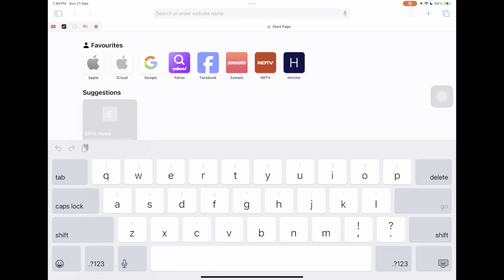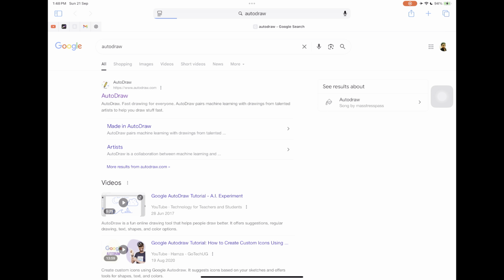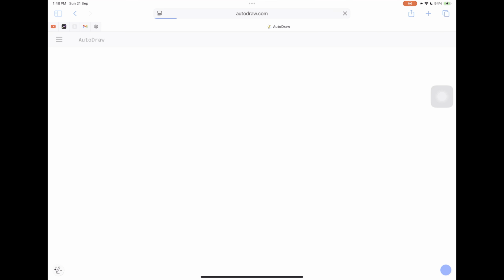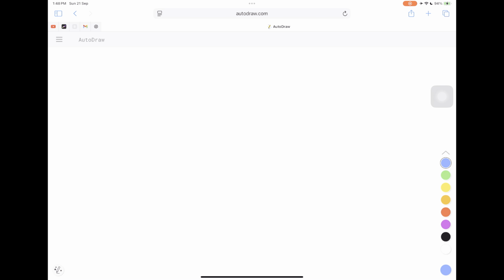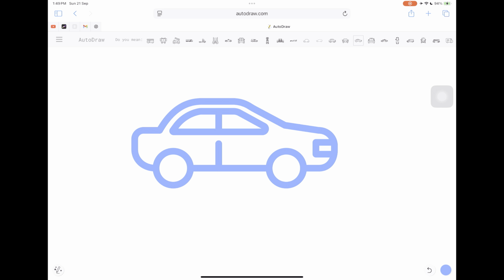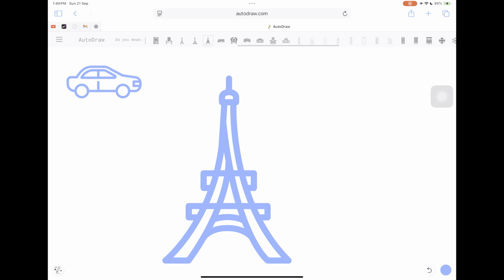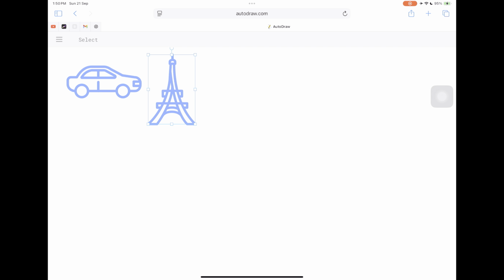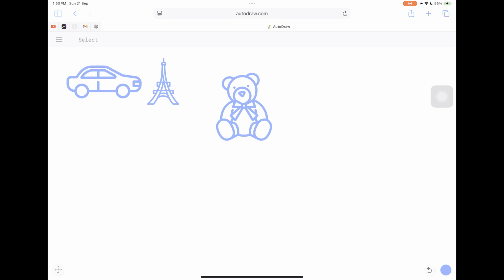What do you mean by artificial intelligence How to Use AutoDraw: A Step-by-Step AI-Powered Drawing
Master AutoDraw: Your Ultimate Guide to AI-Powered Drawing, Painting & Digital Art

Ready to master AutoDraw? This is the ultimate guide to the free AI drawing tool from Google. In this step-by-step tutorial, you'll learn how to turn your doodles into amazing art instantly. Whether you're a complete beginner or looking for easy art ideas, we'll show you all the tips and tricks to use this powerful app.

Watch now and discover why AutoDraw is the best way to get perfect digital art from your sketches!

Unleash your inner artist with our comprehensive drawing and art tutorials! Learn to master various techniques like pencil sketching, digital drawing, watercolor painting, and acrylics.

From beginner to advanced, our step-by-step guides cover everything from basic shapes to complex portraits, landscapes, and abstract art. Discover the joy of creating stunning artwork with our easy-to-follow lessons and expert tips. Whether you're looking to improve your drawing skills or explore new artistic horizons, we've got you covered. Start your artistic journey today!